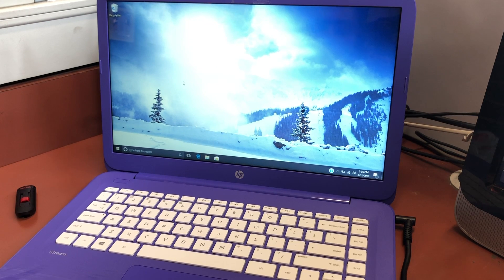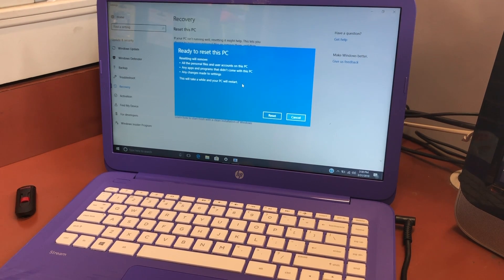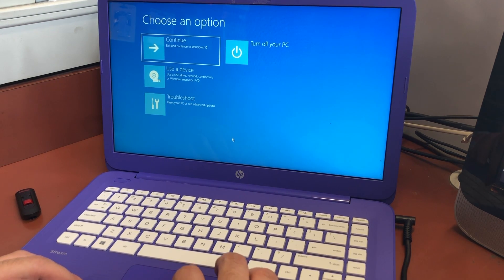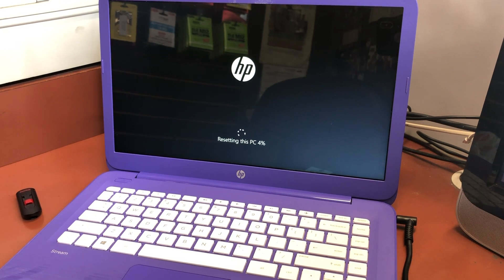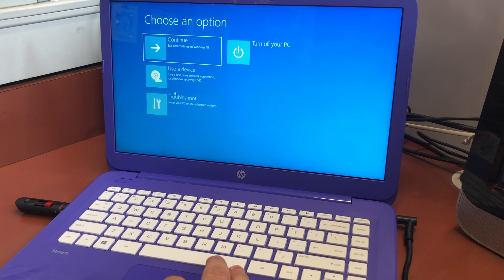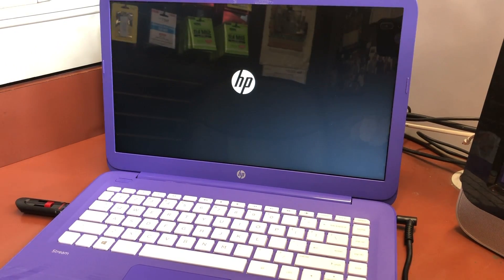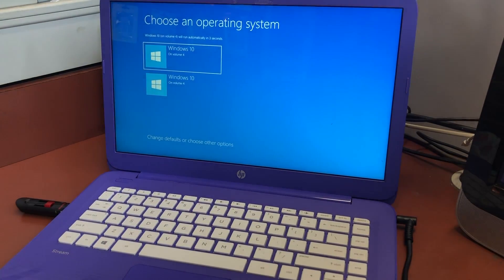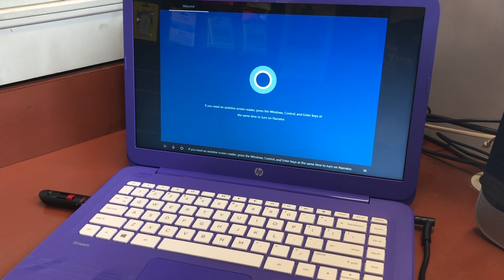How to Fix There Was a Problem Resetting Your PC | How to Format Windows 10 | Problem Reseting PC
This tutorial will show you how to Format Your Windows 10 PC or Laptop, it will also show you how to Fix Resetting Your PC Problem.

This link below will show you another tutorial on how to get windows 10 on USB Flash Drive for FREE